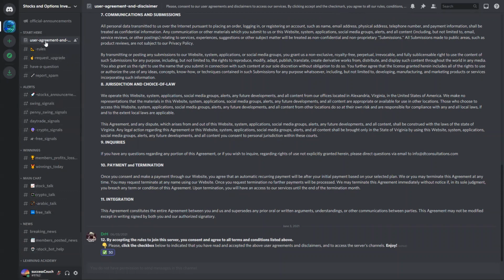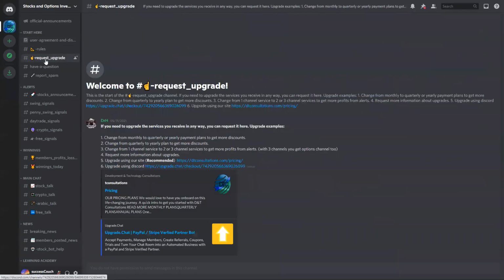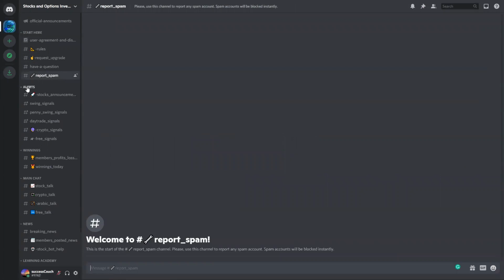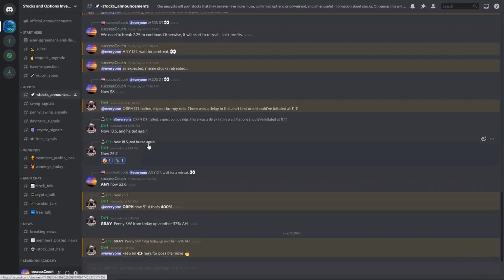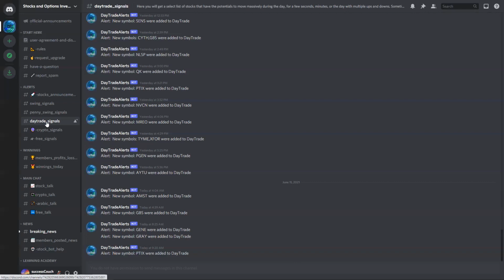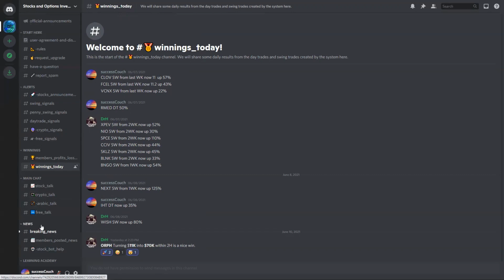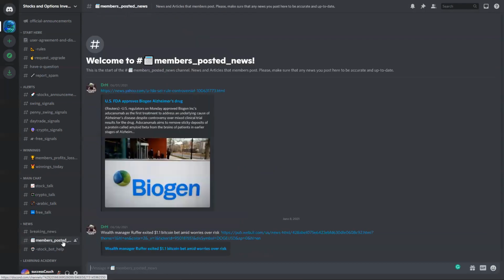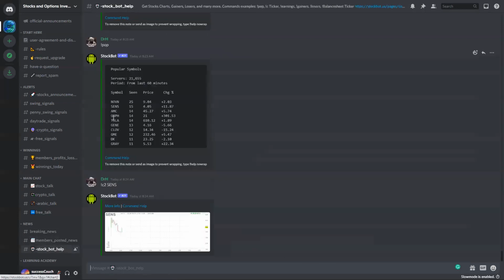D&TC Complete - The most reliable and Instant Alerts and Educational System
D&TC Complete is the most reliable, accurate, and instant Stock Alerts and Educational System that you will ever find.

Check our daily success stories
Stop wasting your time on hit or miss, buy and hope, and guessing discord and telegram models for people who care only about your money.

0:00 - Intro (How to join the server)
01:15- Start Here Section
01:31- Alters Section
05:42 - Winnings Section
06:04 - Main Chat Section
06:17 - News Section
06:45 - Learning Academy Section
08:00 - User agreement and Legal Disclaimer